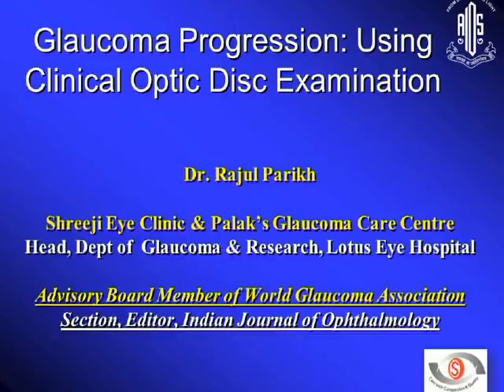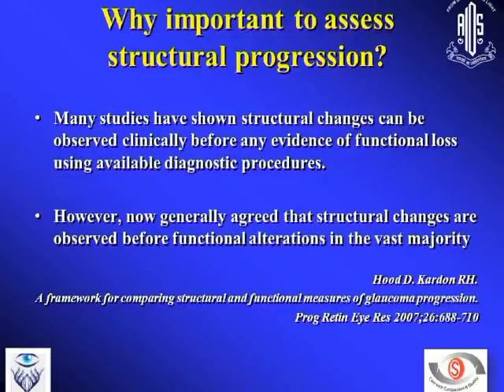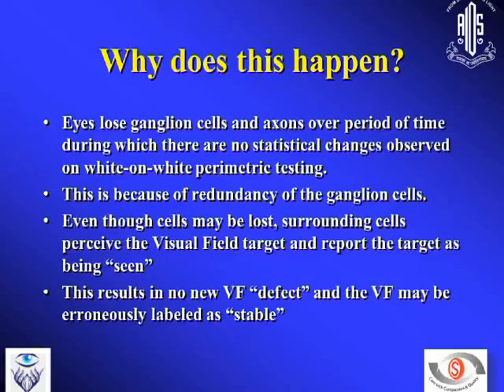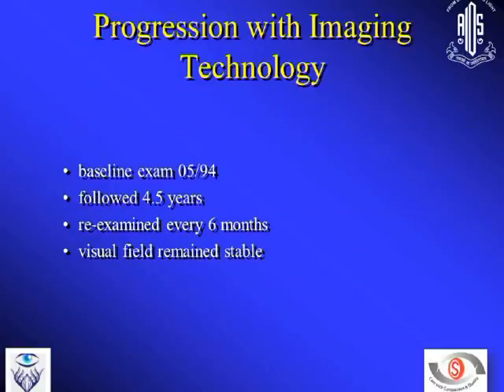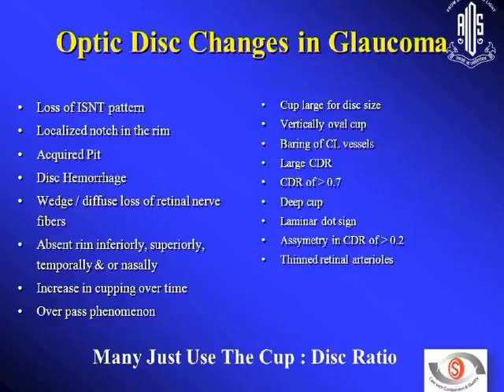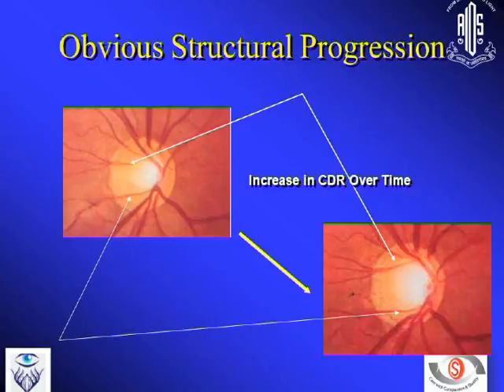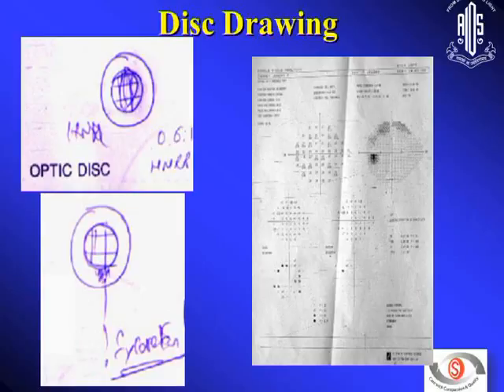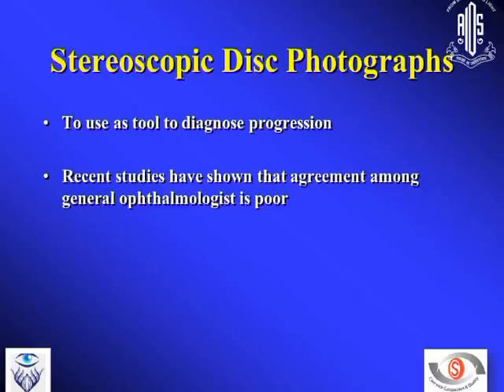Dr Parikh Rajul S